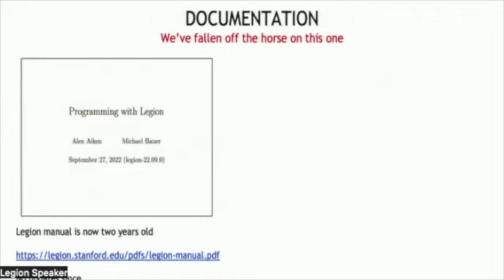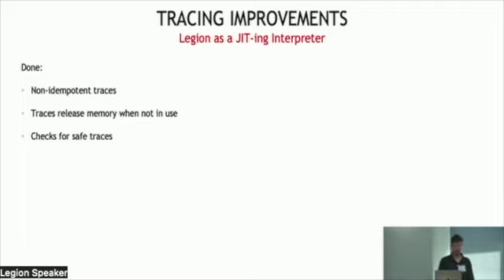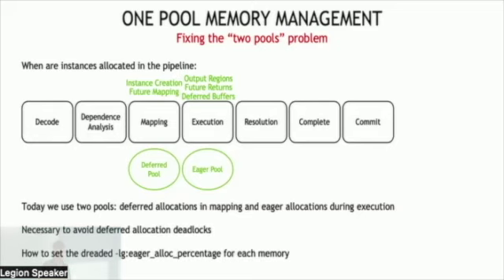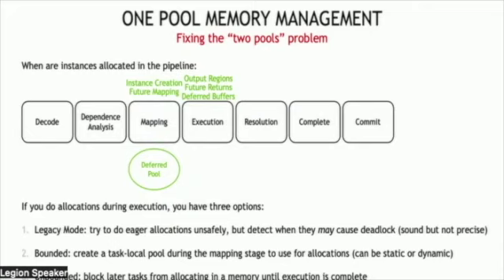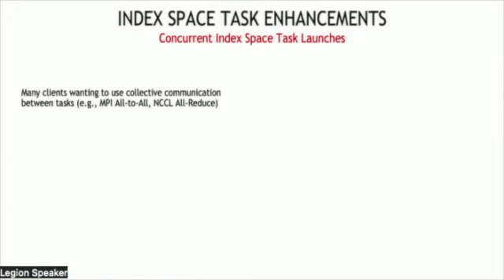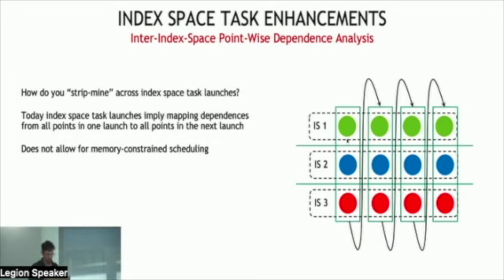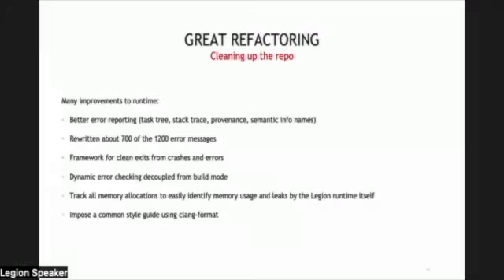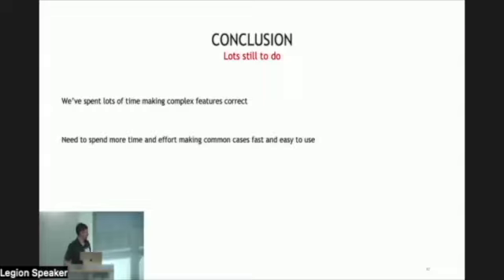Legion Retreat 2024 - Legion - Michael Bauer